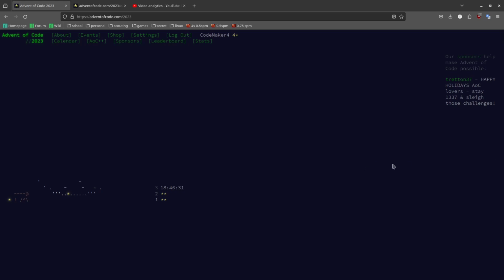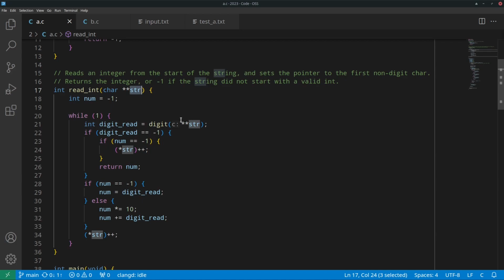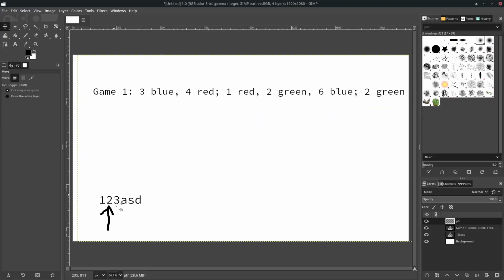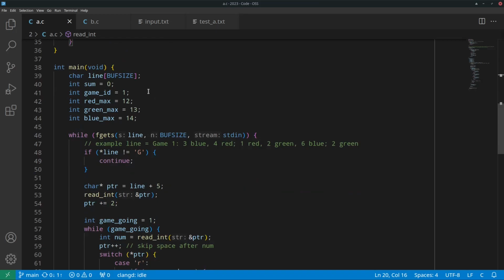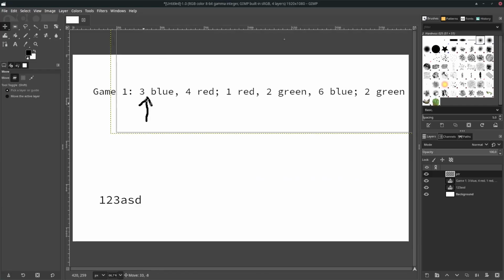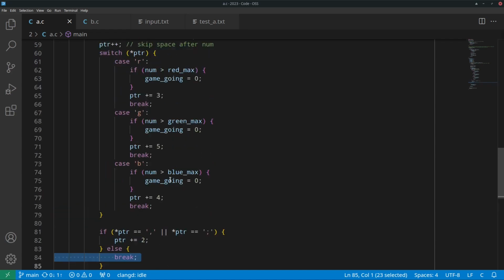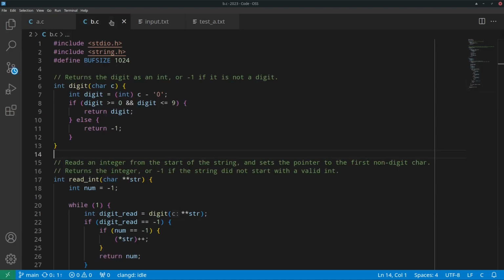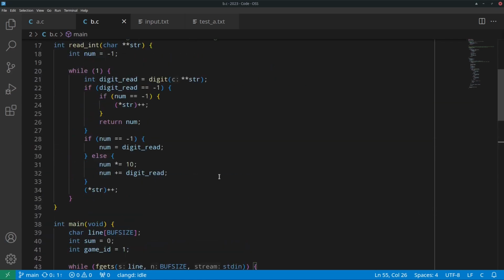AoC 2023 Day 2: Cube Conundrum!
There is no "deadline" for solving challenges. Even last year's challenges are still open!
In this video I will show you my solution to day 2's puzzles of Advent Of Code 2023.
I publish my solutions at least 24h after the puzzle was published.
All credit for the challenges go to Eric Wastl.